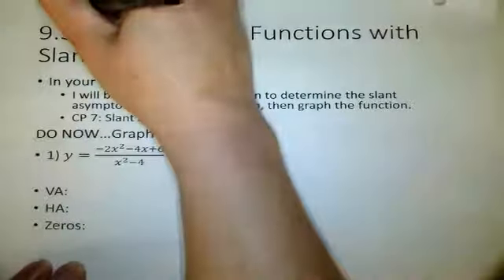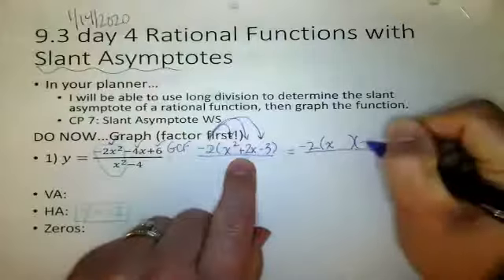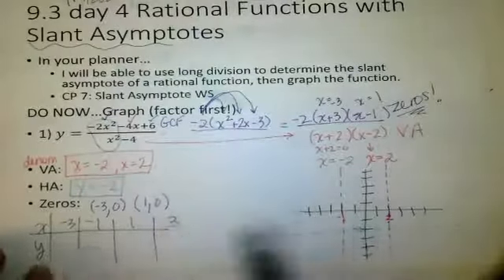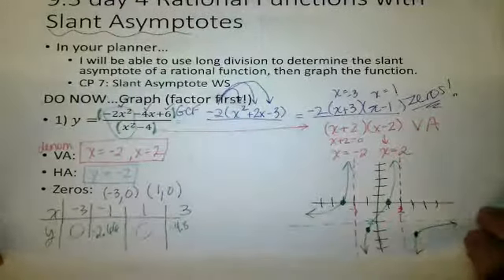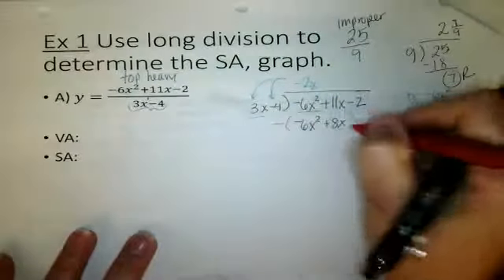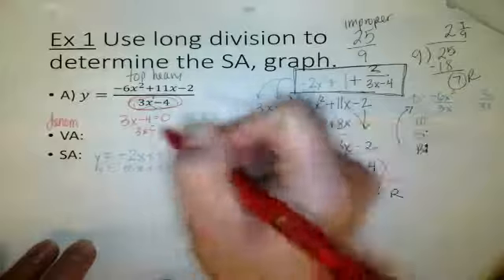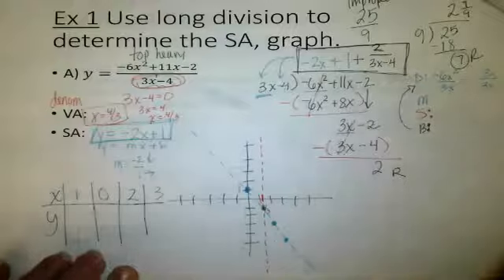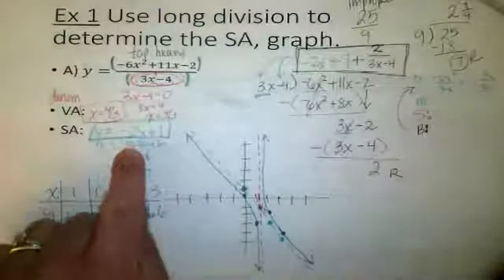9.4 day 4 Rational Functions with Slant Asymptotes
9.4 day 4 Rational Functions with Slant Asymptotes